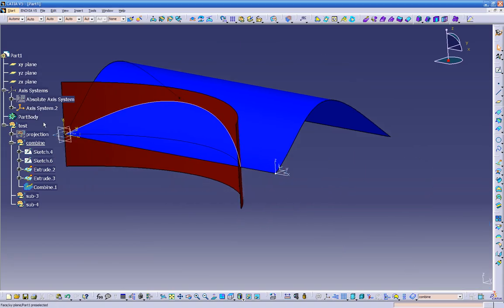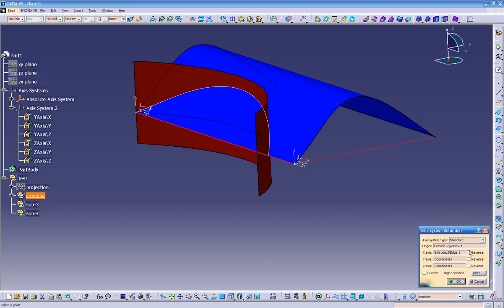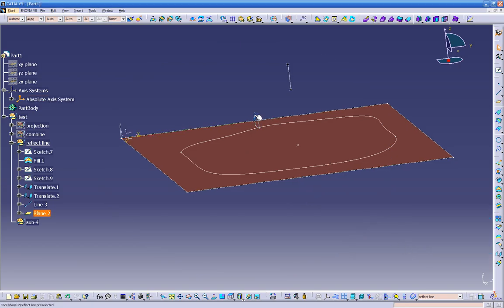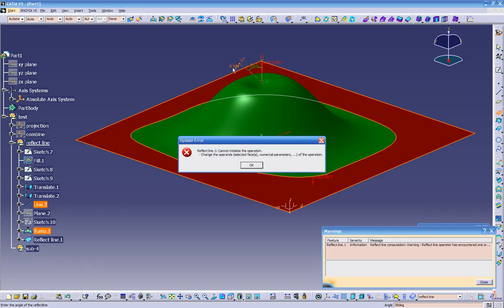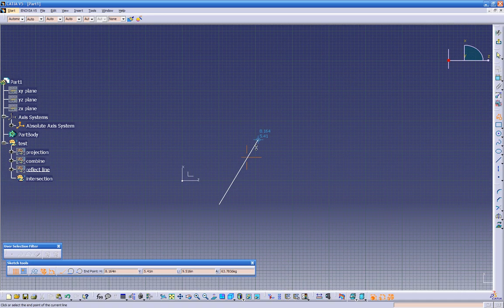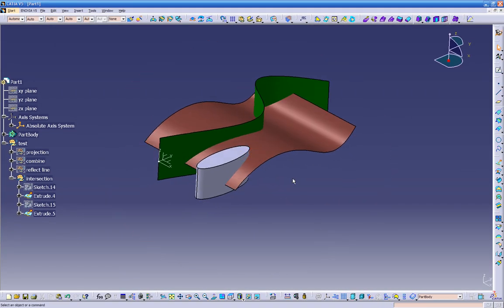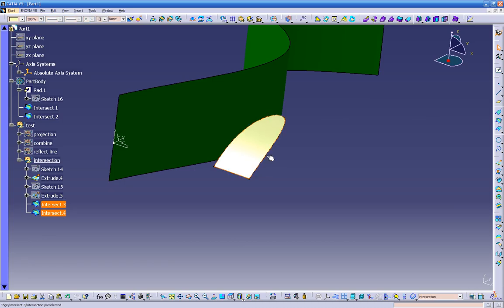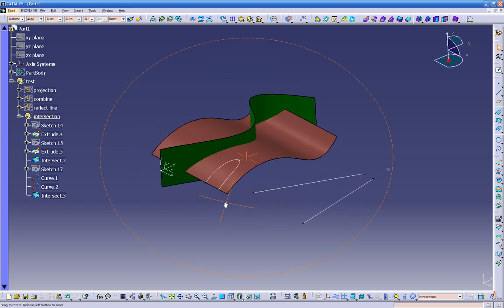Catia tuto Parts design tutorial 37 39